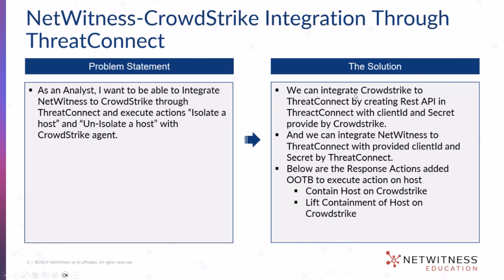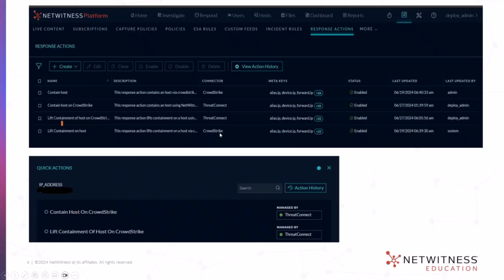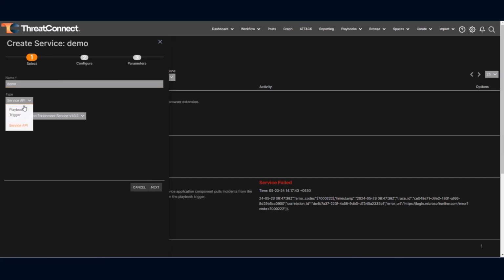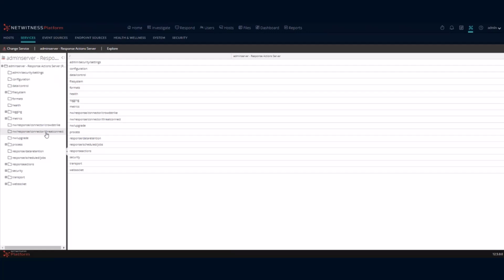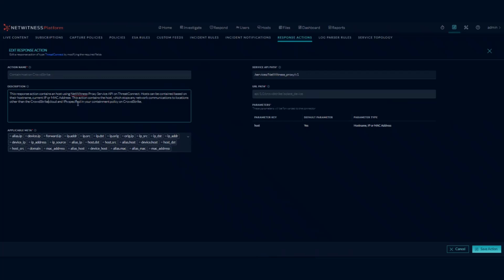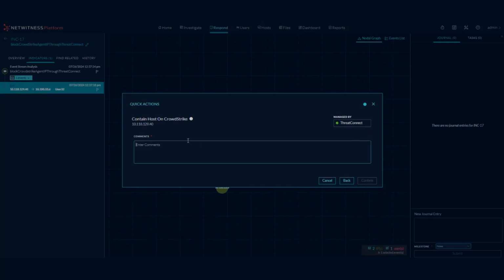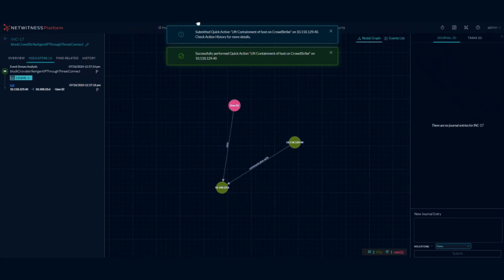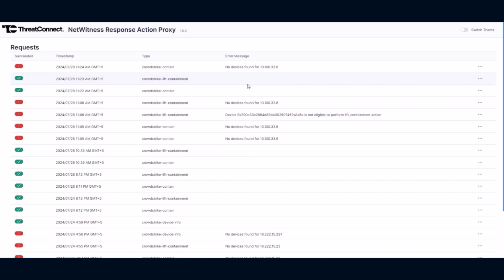NetWitness Platform v12.5 - NetWitness-CrowdStrike Integration Through ThreatConnect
- Analysts can integrate NetWitness with CrowdStrike via ThreatConnect to execute "Isolate" and "Un-Isolate" actions on hosts.
- Use REST API in ThreatConnect with CrowdStrike's client ID and secret.
- Integrate NetWitness with ThreatConnect using ThreatConnect's client ID and secret.